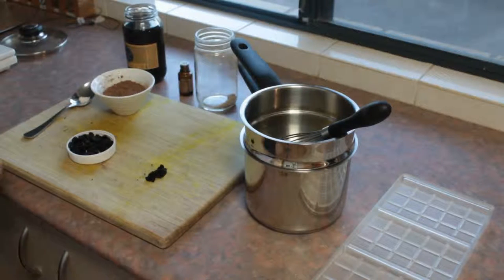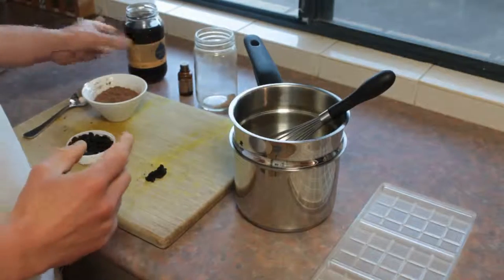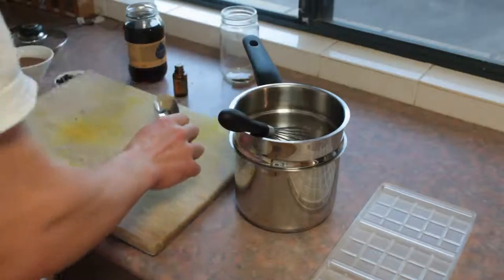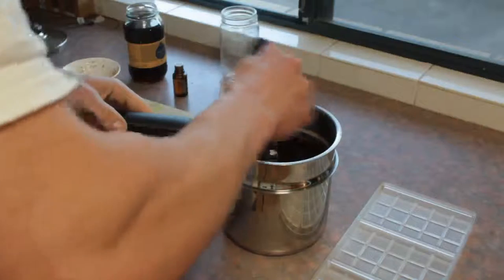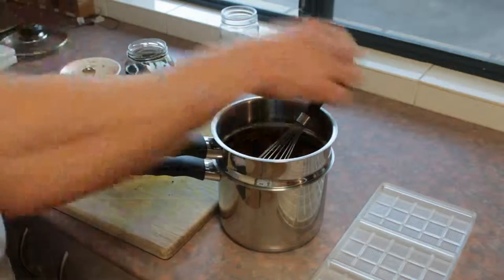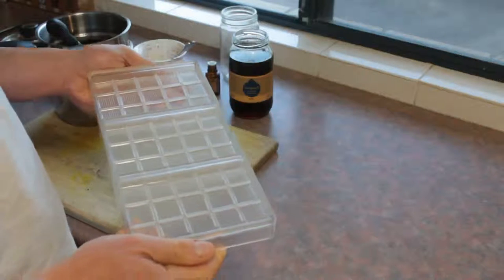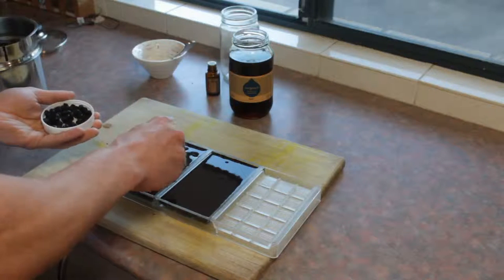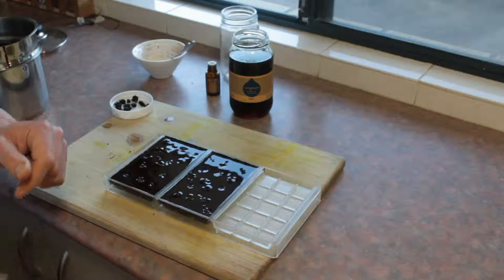Vegan RAW Chocolate Treat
Welcome to my Vlog. Each video will showcase to you my lifestyle. My intent is to inspire and motivate people to realise what is important for overall health.